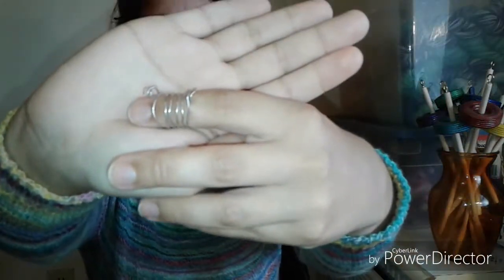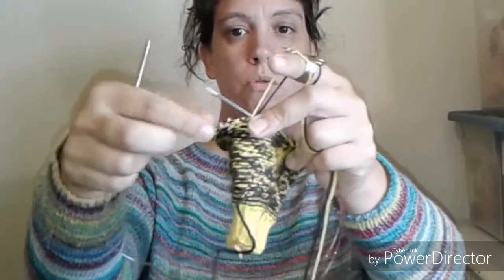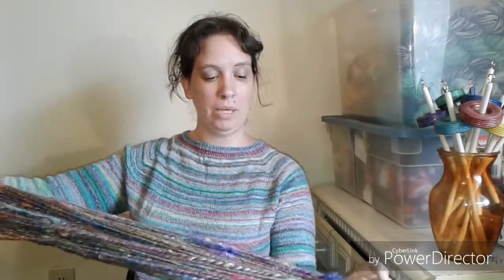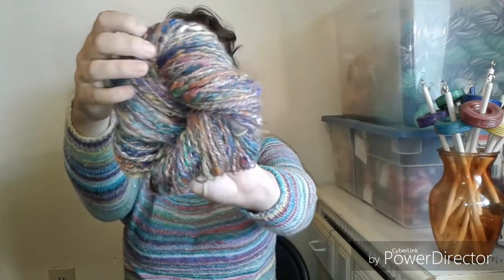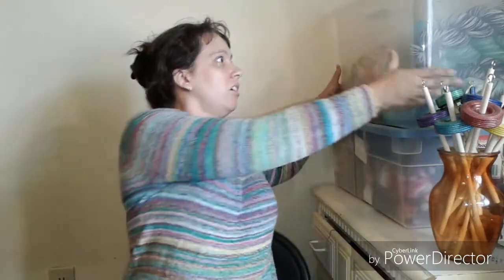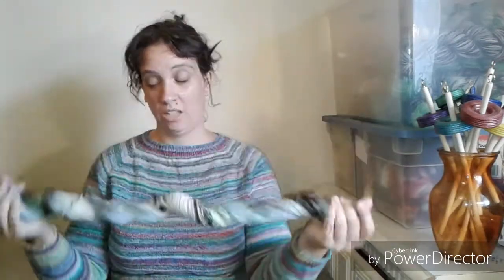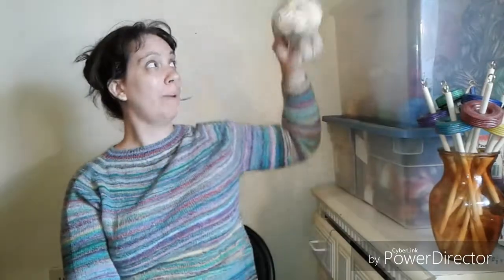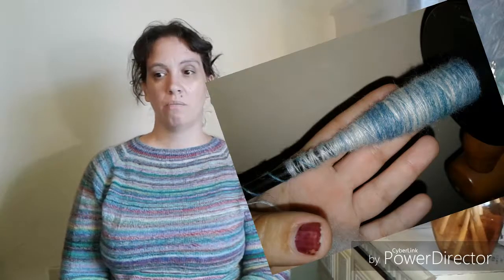Episode 16 :: Most rambling episode ever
In today's episode I share with you a few recently finished knits and spins, a few works in progress, pattern design update, and lots of rambling on and on about demo spinning at the fair and my first spin guild meeting. I also show off new hand-dyed yarns for the next shop update.

Projects:
* Flax Light by Tin Can Knits -- made with my own handspun yarn from 100% superwash Targhee top. I used US 2 (2.75 mm) and US 4 (3.5 mm) needles. This sweater was cast on May 17, 2018 and bound off August 26, 2018.

* Hufflepuff Socks by Kim Boyce -- made with my own hand-dyed sock yarn in Hufflepuff yellow and Hufflepuff black. I used US 1 (2.25 mm) and US 1.5 (2.5 mm) needles. Cast on September 1, 2018 and bound off September 9, 2018. I made the adult small, 64 sts.

* Hufflepuff Socks by Kim Boyce -- Youth Small, same as above but with 56 sts

* Norwegian Hat by Emelia Bjorno -- adjusted pattern to fit tighter gauge and smaller yarn. Used my own handspun yarns. I used US 1.5 (2.5 mm) needles.